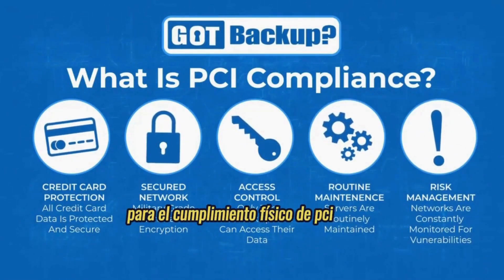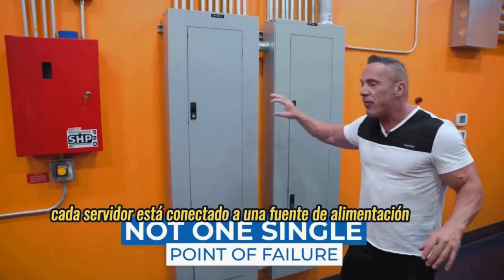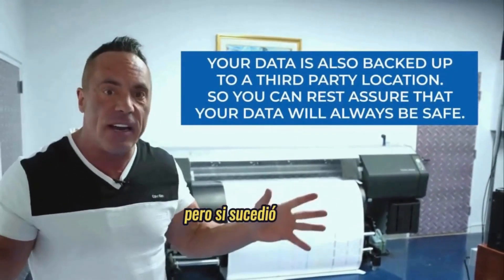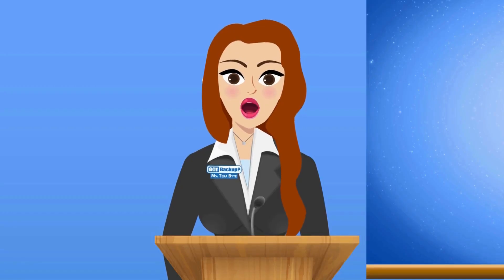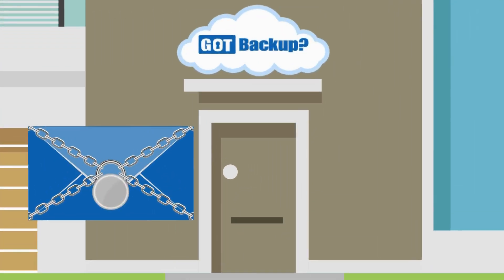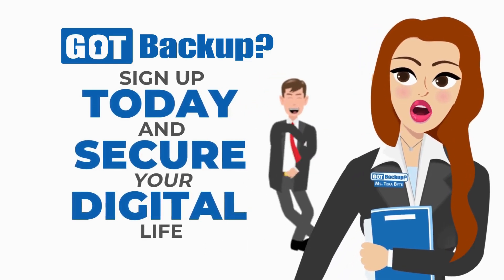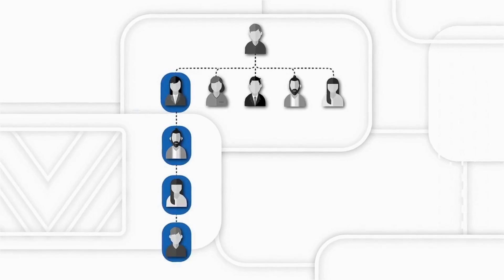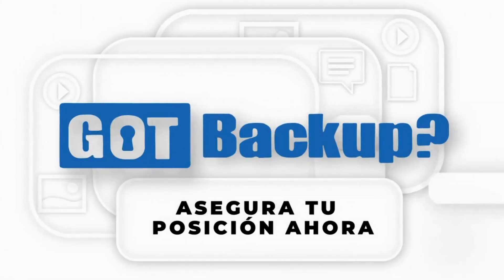The Best Backup Solutions. Sign Up Today! FREE TOUR Backup Gotbackup GOTBACKUP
¡¡ CONGRATULATIONS TO ALL !! GOTBACKUP Has Now Extended its Reach to #135 Countries !! Offer 30 Days Money Back Guarantee !!

One of the key topics we cover is how to make money with GotBackup. GotBackup is a revolutionary platform that not only provides robust data backup solutions but also offers an incredible opportunity to earn money by making backups. Imagine getting paid while ensuring your data is secure! We delve deep into the step-by-step process of setting up your GotBackup account, promoting the service to others, and maximizing your earnings through this innovative platform.
In addition to GotBackup, we explore various methods to work from home and earn a substantial income. With the rise of remote work, numerous opportunities have emerged, allowing you to work remotely and achieve a healthy work-life balance. Our channel shares tips on how to find legitimate remote jobs, set up a productive home office, and stay motivated while working from the comfort of your home.
For those interested in multilevel marketing, we provide comprehensive guides on how to make money with a multilevel business. We understand that multilevel marketing can be a lucrative venture if done correctly. Our videos break down the basics of MLM, how to choose the right company, building a strong network, and leveraging your connections to generate a steady stream of income. With our expert advice, you can navigate the complexities of MLM and build a successful business.
We also focus on broader strategies for making money online. From affiliate marketing and blogging to creating digital products and freelancing, our channel covers a wide range of topics to suit different interests and skills. We believe that everyone has the potential to earn online, and our goal is to provide you with the knowledge and tools to turn that potential into reality.
Our content is designed to be practical and actionable, ensuring that you can implement the strategies we discuss and start seeing results. We feature real-life success stories, expert interviews, and detailed tutorials to inspire and guide you on your journey to financial independence.
Moreover, we emphasize the importance of continuous learning and adaptation in the ever-evolving online marketplace. The digital world is dynamic, and staying updated with the latest trends and technologies is crucial for sustained success. Our channel keeps you informed about new opportunities, emerging platforms, and innovative ways to monetize your skills and passions.
Together, we can explore the endless possibilities of online income and create a future where financial freedom is within reach for everyone.
Start your journey to making money online today with our expert guidance and support. Let's unlock the potential of the digital world and achieve your financial dreams!

GotBackup is an international opportunity available to everyone. Watch the video to learn more about the product and comment, you will be able to make life-changing income for the benefit of your compensation plan.

The cost is only $ 9.97 per month or $ 99.97 per month (2 months free) and a one-time membership fee of $ 20, if you choose the promotion. There are no other mandatory fees.
:: 200% initial commissions on all personal referrals in the first month (monthly members)
:: 25% after the first month on all personal, direct referrals to your team.
:: 50% upfront commissions on all personal referrals (if your members make an annual payment)
:: 25% corresponding commission on the total income from all direct referrals each month.

NOTICE: The description of this video contains links to my own products or affiliate products, so any purchases you make from the links you click in this video will be referred to me as a commission. The results are not typical. Be an Internet marketing professional with years of experience and you cannot guarantee that you will get the same results.